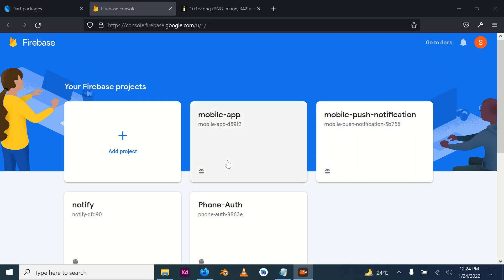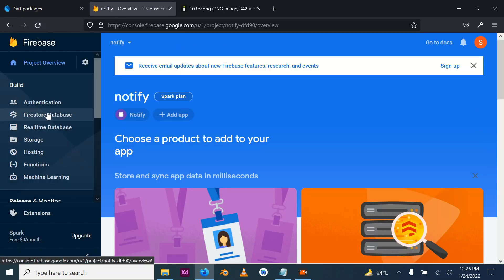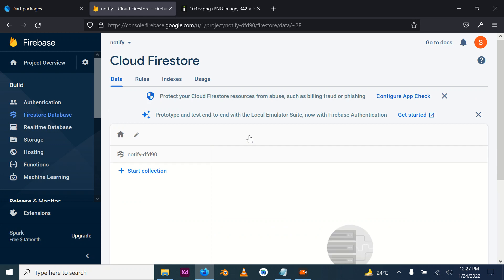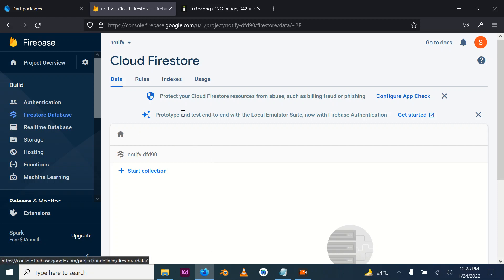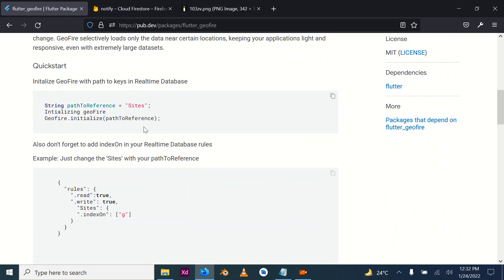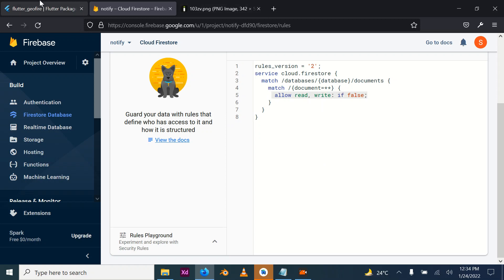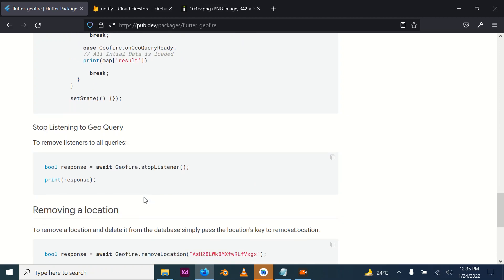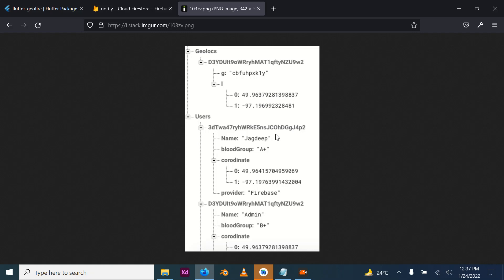Introduction to GeoFire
introduction to geofire and firestore firebase.